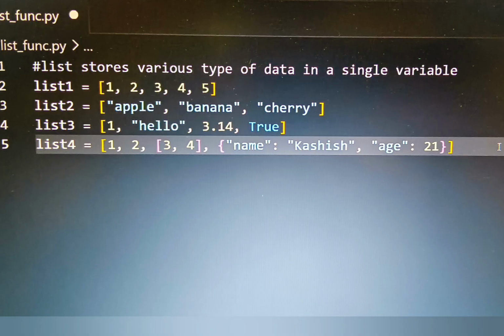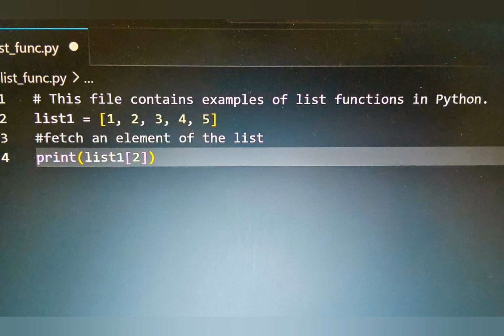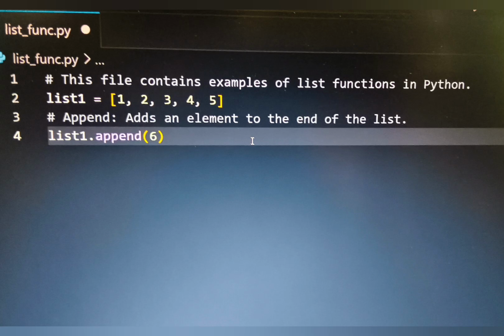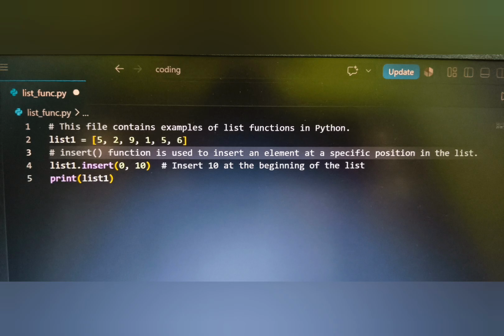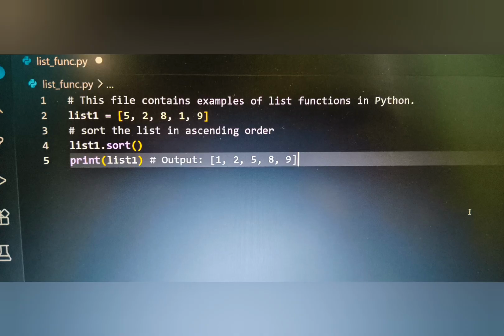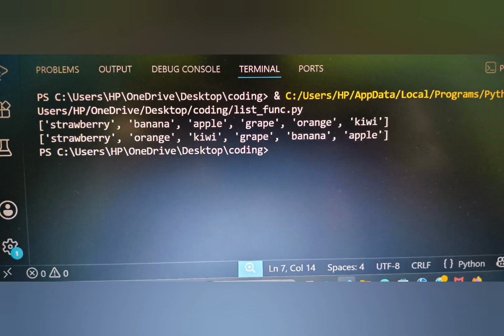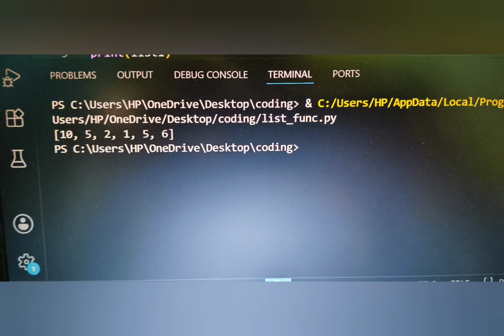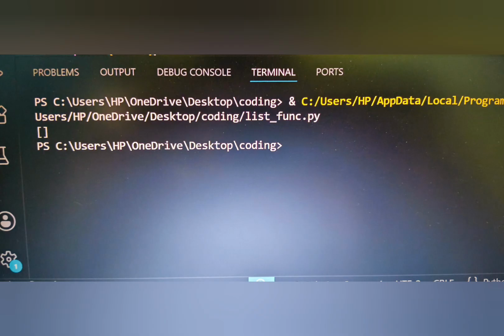Functions of List| Python🔥|All major functions covered✨